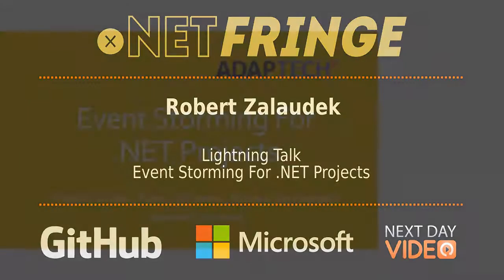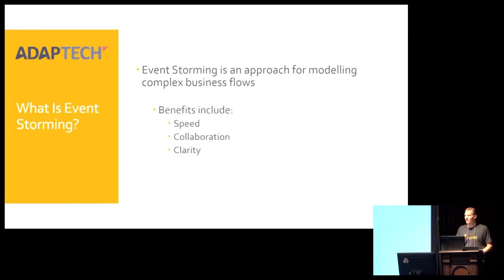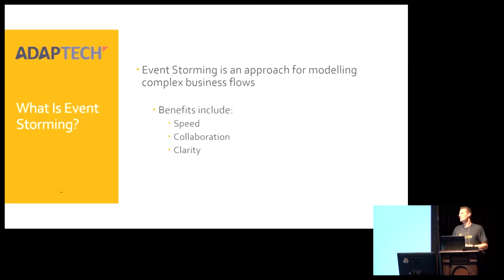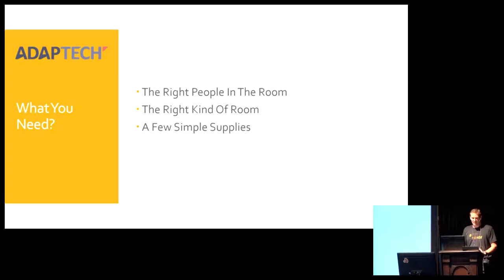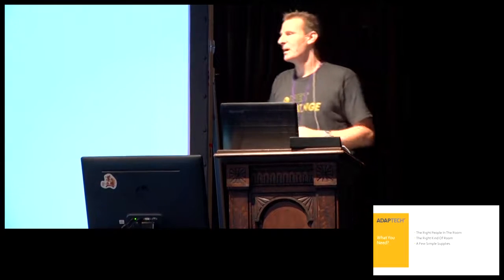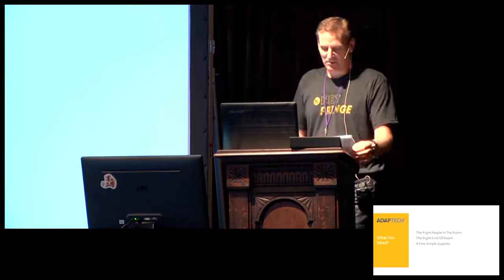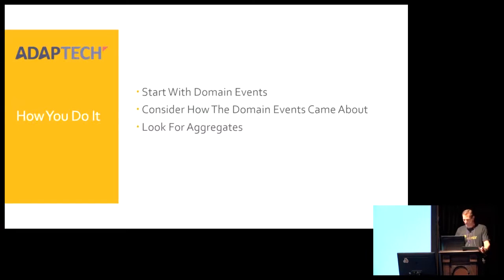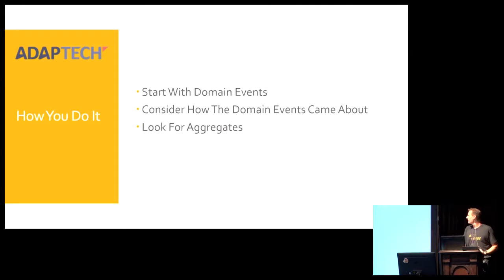Lightning Talk - Event Storming For .NET Projects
Robert Zalaudek
Event storming is a form of domain-modelling that describes the deliverables of a system in the form of events. I’ll describe how it works and how it can be used to help make any software project succeed.